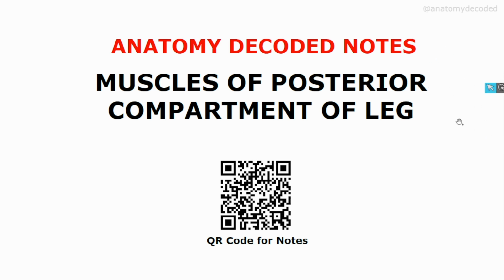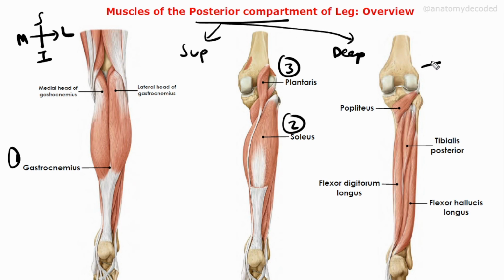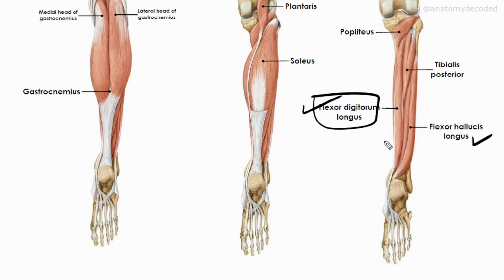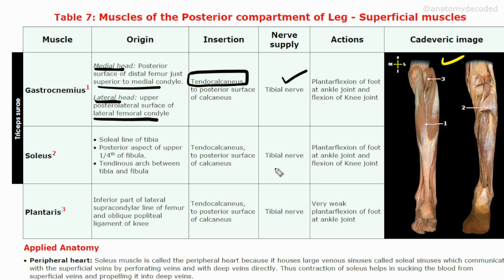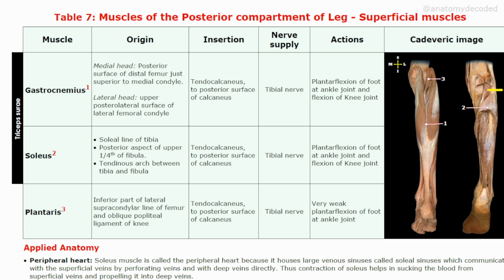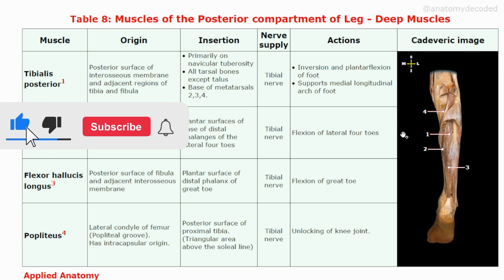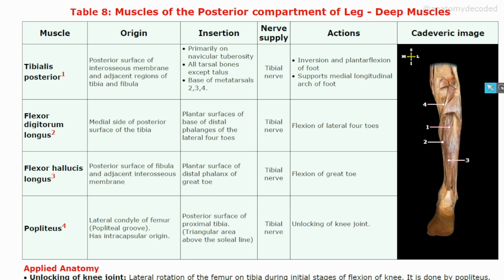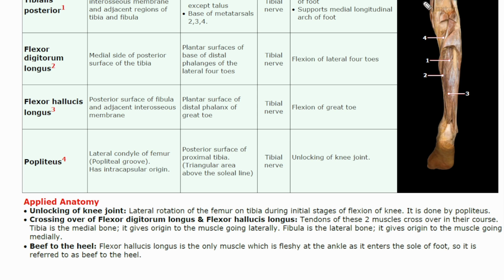Muscles of Posterior Compartment of Leg | 📝 For PDF Notes, Check Description Box👇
Video Covers Muscles of Posterior Compartment of the Leg.

Top Quality Medical Education Sessions on Human Anatomy